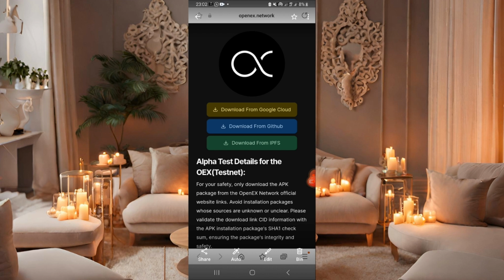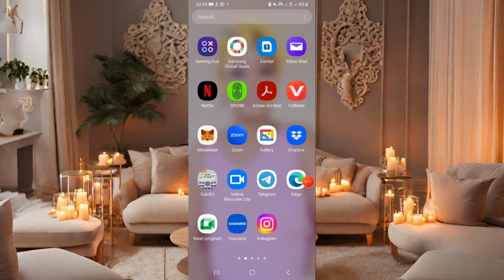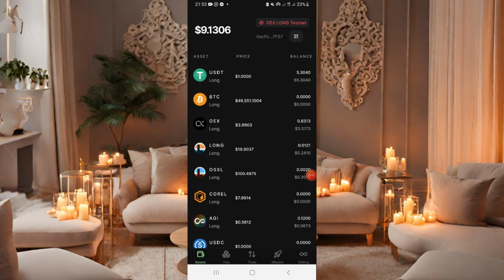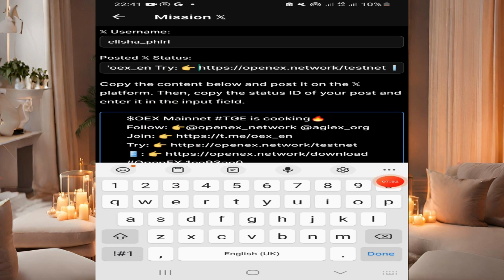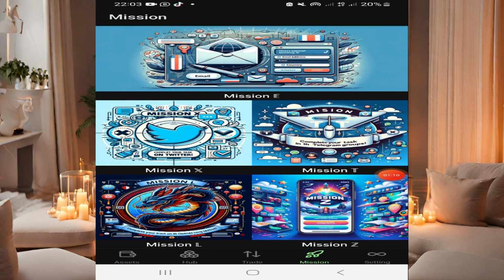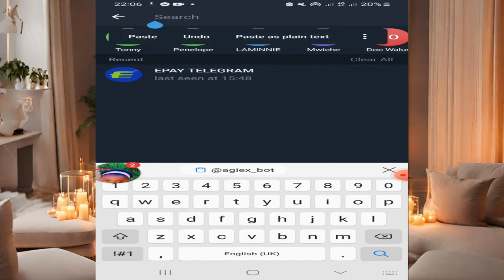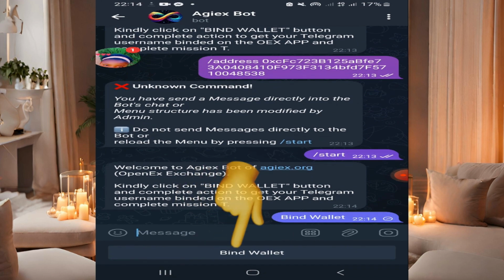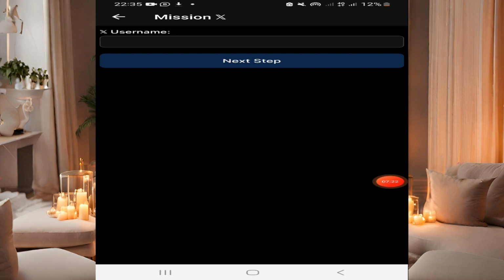Easy Satoshi Binding on Openex: Claim Testnet Cryptocurrency & Verify via Telegram and Twitter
Unlock the power of Satoshi binding on the Openex app with this comprehensive tutorial! Learn step-by-step how to seamlessly withdraw your cryptocurrency and claim testnet rewards hassle-free. Discover the ins and outs of verifying your account through Telegram and Twitter for added security and authenticity. Whether you're a seasoned crypto enthusiast or a beginner, this video has everything you need to navigate the world of cryptocurrency with confidence. Don't miss out on maximizing your crypto experience - watch now!